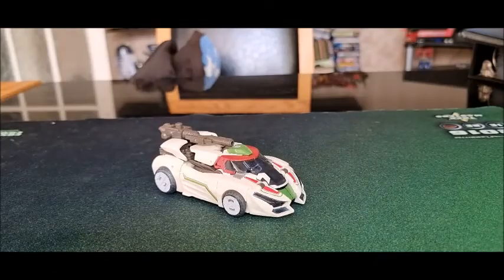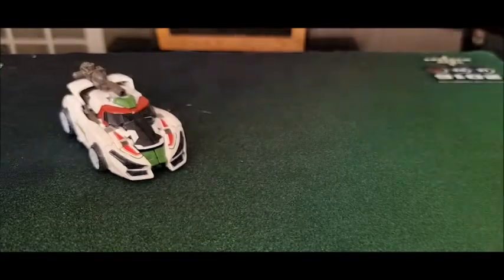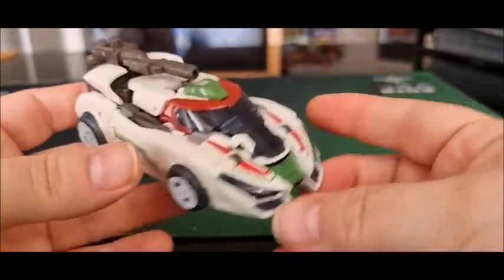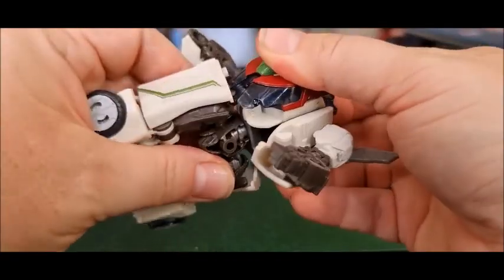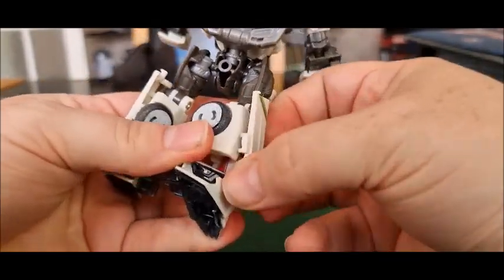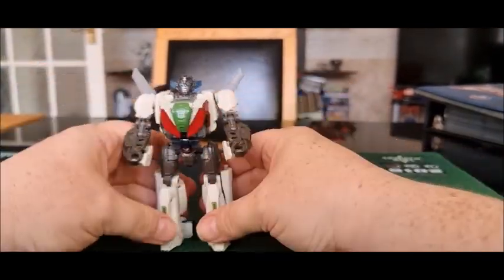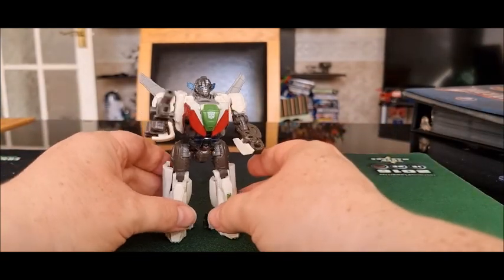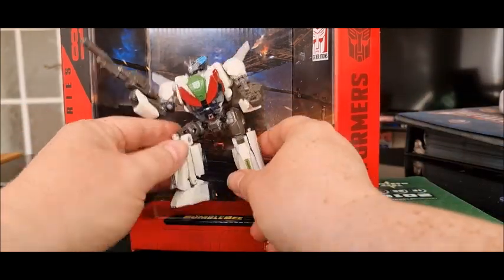Transformers: Studio Series Wheeljack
This episode we take a look at the Studio Series Wheeljack as seen in "Bumblebee" movie enjoy!